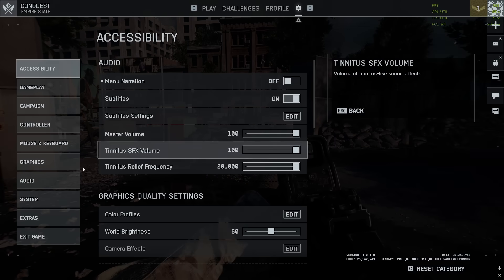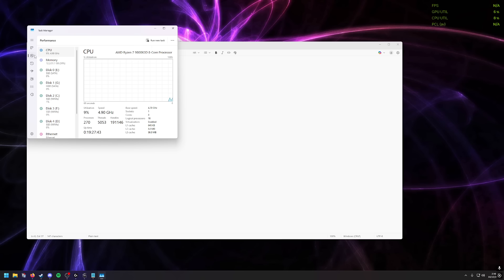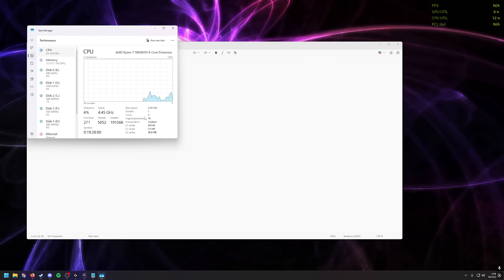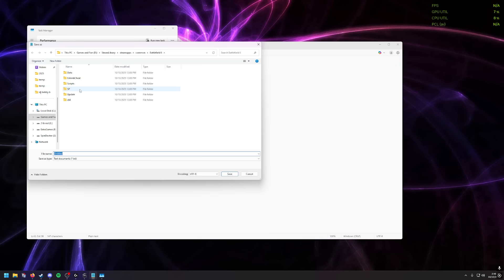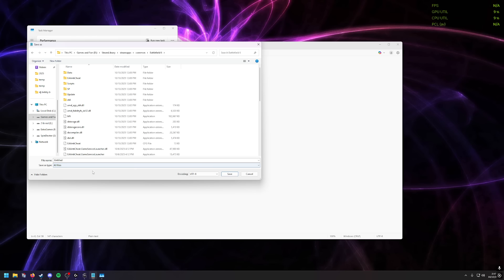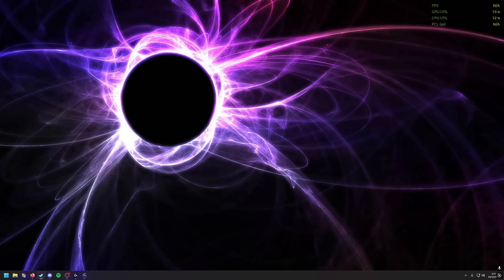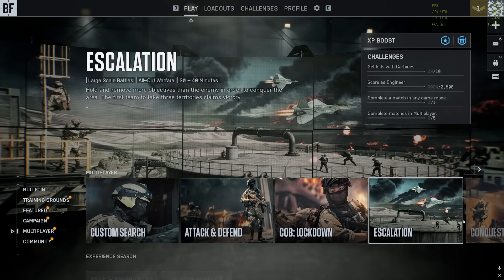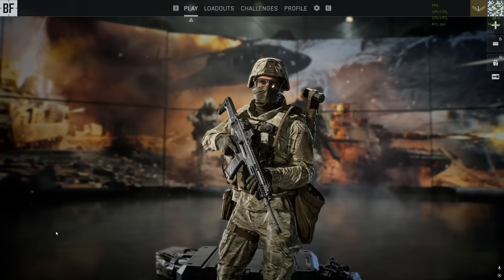Battlefield 6 High CPU Usage Fix (official game release)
For Notepad (the first two and last line will be dependent on your processor):

Thread.ProcessorCount 8
Thread.MaxProcessorCount 8
Thread.MinFreeProcessorCount 0
Thread.JobThreadPriority 0
GstRender.Thread.MaxProcessorCount 16